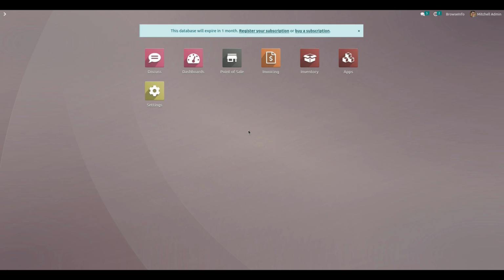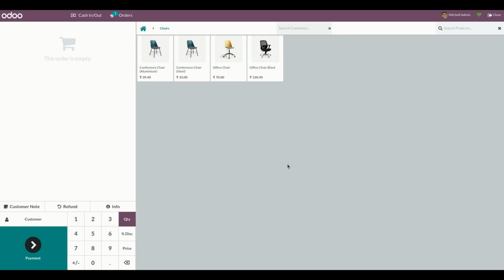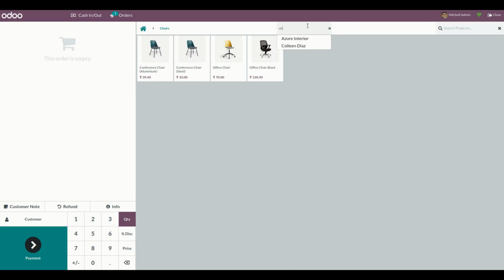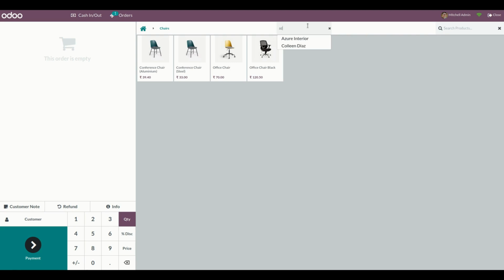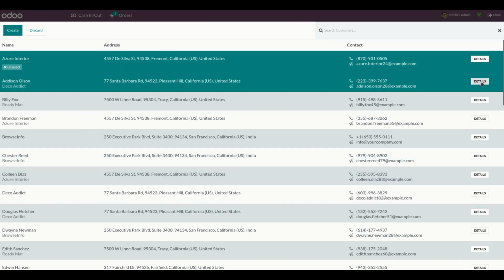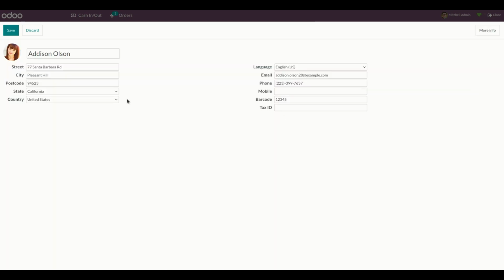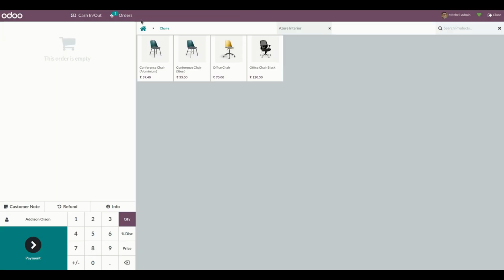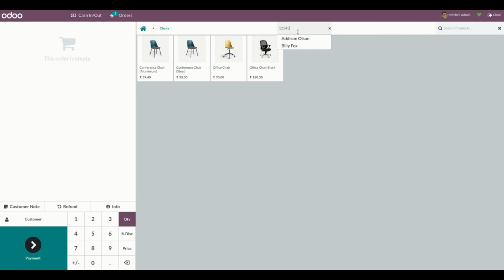How to Search Customer on Odoo Point of Sales Screen? | Odoo Apps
This Odoo module helps to search for customers by name, phone number, email , or other criteria, allowing for swift retrieval of customer details during the sales process. This module streamlines the customer lookup process, minimizes checkout time, and improves overall customerservice in the POS environment.

-- Quick customer search
-- Customer details display
-- Customer creation
-- Customer editing
-- Customer selection during checkout
-- Loyalty program integration
-- Customer order history
-- Customization options

1. POS Advance Exact Search/ POS Product Exact Search:
2. POS Product Warranty Registration and Claim:
3. Pos recommended products POS Related Product POS Order Suggestion item POS Cross Selling in Odoo

Have Questions about this Video or Other Odoo Modules? Ask Us in the Comments!